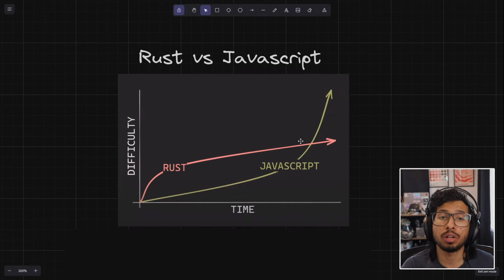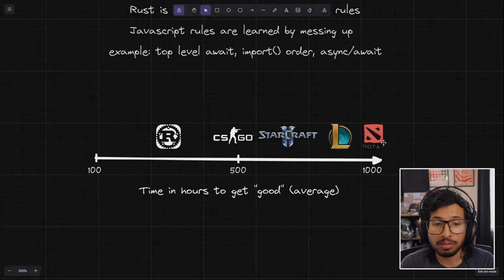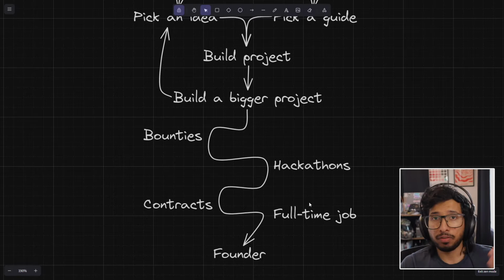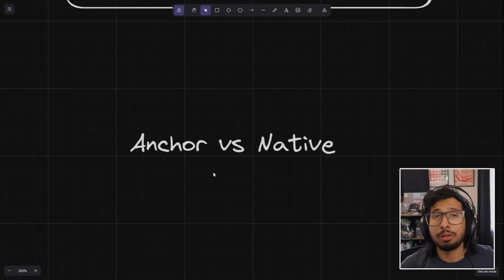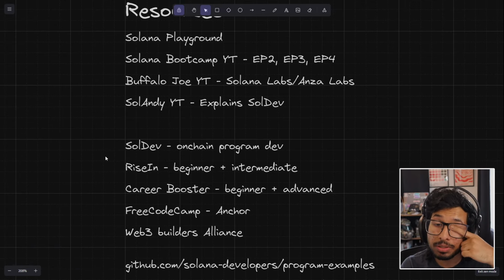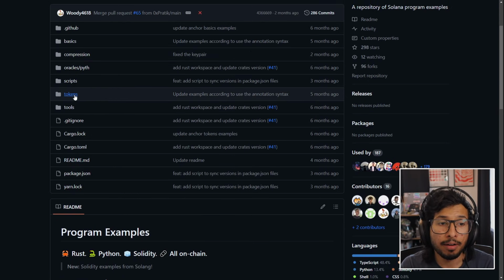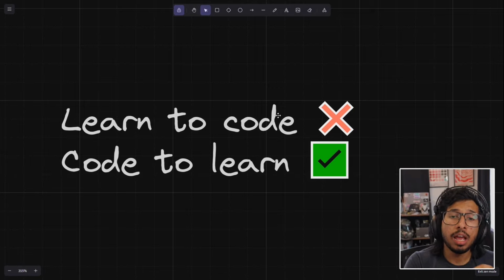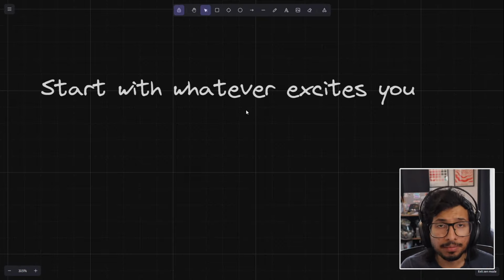Solana Rust development roadmap - from $0 to $1 billion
Here's how you can go from not knowing any Rust to making programs that  secure billions.

Programs to learn from (in order of complexity from easiest to hardest)

Topics covered:
- Why is Rust so hard?
- How do I build Solana programs with Rust?
- Where can I learn Rust for Solana?
- How do I become a Smart Contract developer on Solana?
- How do I learn advanced Rust for Solana?

Timestamps:
0:00 - Intro
0:30 - Why Rust feels difficult
2:37 - The builder loop + Roadmap
4:35 - Fundamentals
5:10 - Anchor vs Native
6:30 - Rust development resources
9:41 - Going beyond the basics
11:45 - Code to learn, don't learn to code
12:31 - Projects to build

I'm currently only doing consultation for education/dev-rel, I can't help with token/NFT launches.